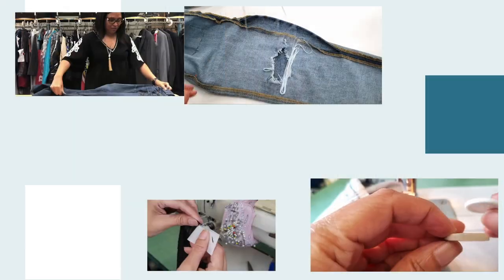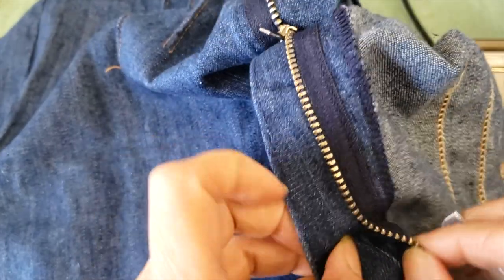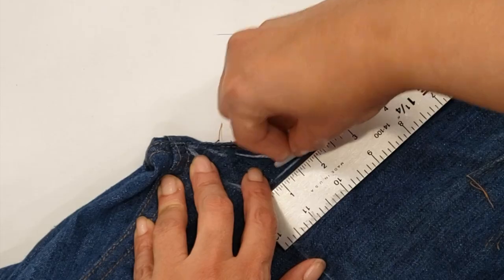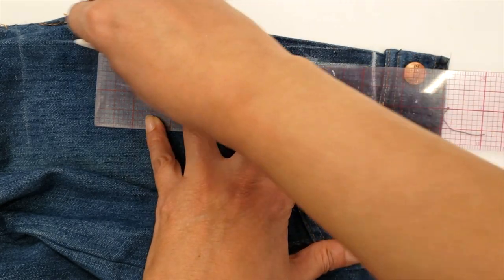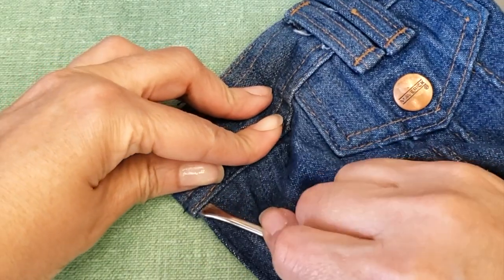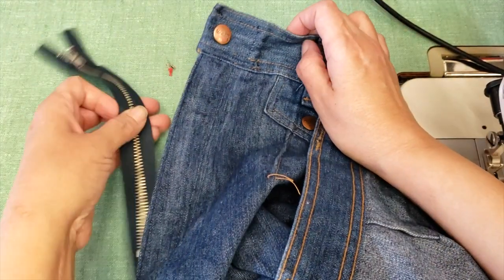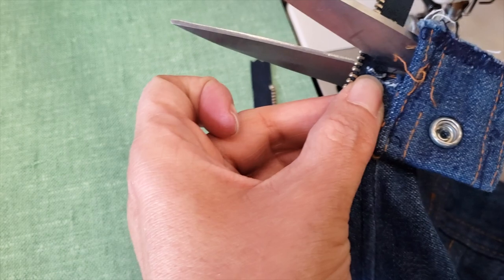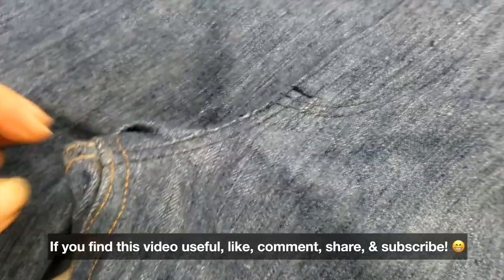SAGGY CROTCH ON FRONT OF JEANS WITH ZIPPER - How I fixed it as a professional tailor...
Say goodbye to saggy crotch on jeans!

Hello friends! In today's video, I wanted to show you how I fix the saggy crotch on jeans at the front. It's magical what alterations can do! This started out as a failed attempt when I was trying to avoid how to fix a saggy crotch with a zipper, the way the jeans were created did not allow me to try it this way. Then I accepted the challenge and braved fixing saggy front crotch on jeans with zipper. I hope that you were able to pick up some useful tips during my journey! Your support means everything to me :)

Let me know in the comments if you would like me to make a video explaining my thought process for the original alteration I was going to do and why exactly it failed! I find that understanding failures is just as helpful as understanding successes!